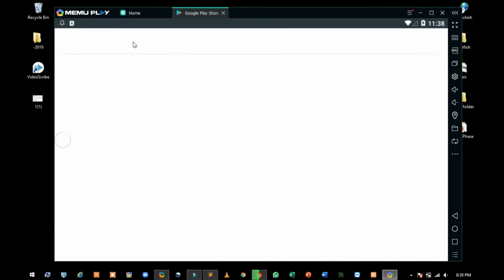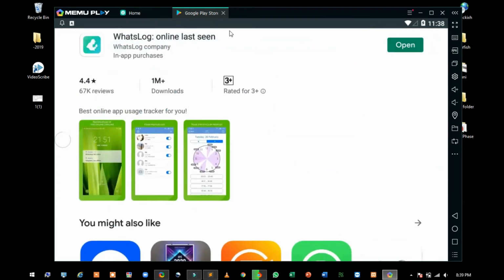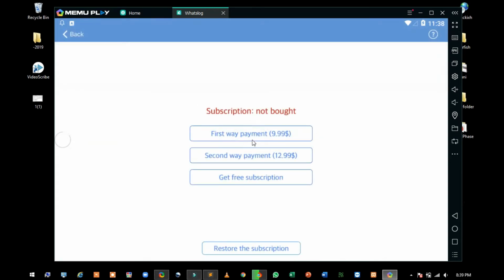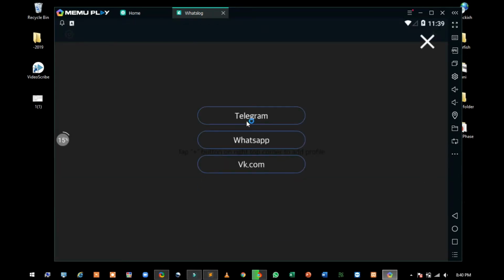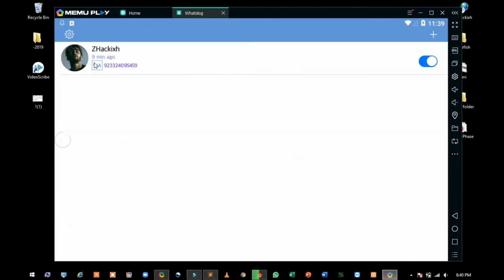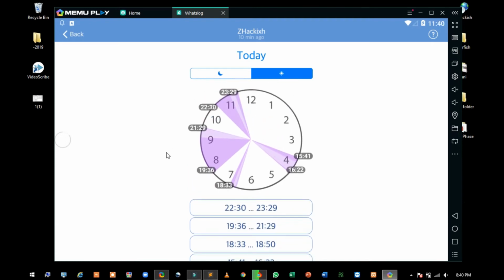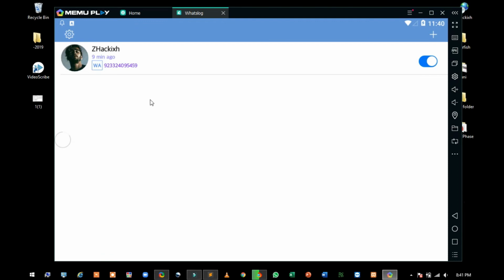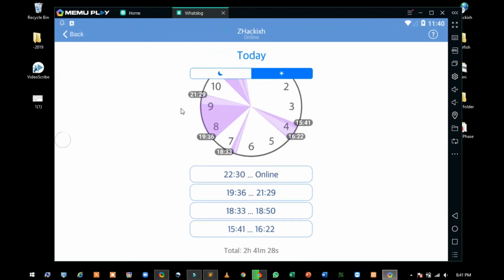#1 New WhatsApp Hack 100% Working Live Practical || Cyber Stalking Hidden Tutorials 2020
In this Tutorial, We will Learn #1 New WhatsApp Hack 100% Working Live Practical || Cyber Stalking Hidden Tutorials 2020. This tutorial will be showing you how you can use this app to get all details of your gf or anyone with just their number anonymously. This tutorial easy to follow & explained in a simple way..

After Watching this tutorial completely, You will be able to use and try this mehtod easily and simply within a few seconds & send msgs worldwide.

Learn Anonymously Send Spoofed Emails | Use any Email & Name | Hidden Tutorials 2020 Email Spoof Explained

Learn Top 4 Android Hacking Apps || Hidden Tutorials 2020

Learn Ethical Hacking Free Online 2020 (Beginner's to Expert Level)